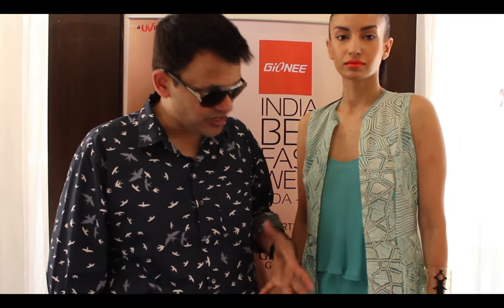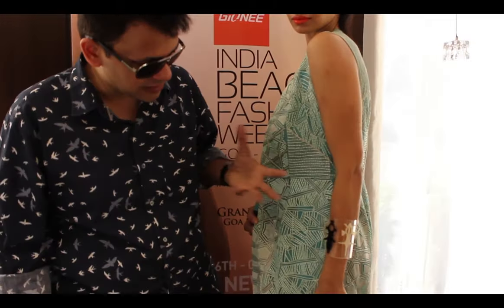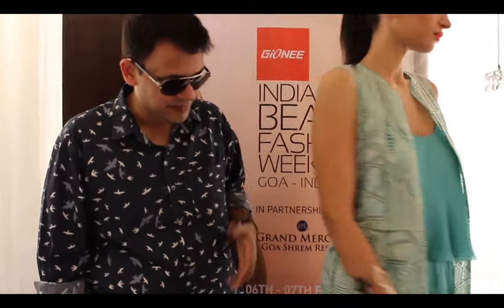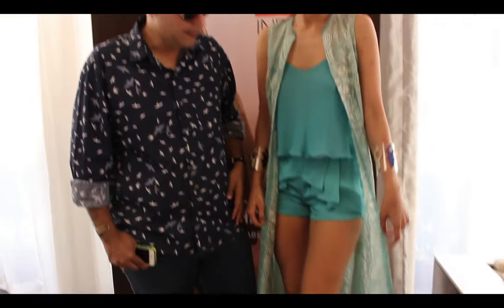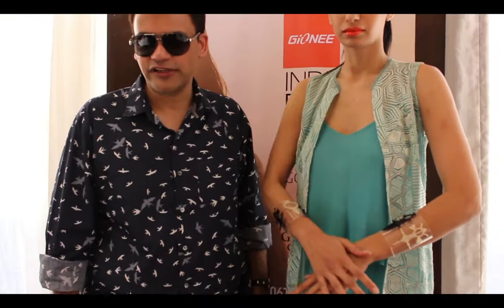Nachiket Barve at the IBFWPressCon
Its time to get beachy with the Gionee India Beach Fashion Week!

There is a prelude to the glitterati that will dawn Goa on 5th, 6th & 7th Februrary 2015 at the Grand Mecure Goa Shrem Resort.

You will be ​spell-bound by the very stylis​h​ showcase by renowned designers like Falguni and Shane Peacock, Pria Kataaria Puri​,​ Nachiket Barve, ​James Ferreira, the MapxencaRS​ and many more.

Watch Amrita Arora do the walk for NobleFaith in a stunning piece from their Spring 2015 Collection, while VJ Anusha looked stunning in a Falguni & Shane Peacock gown at the Gionee IBFW Press Conference held on ​21st january 2015 at JW​ Marriot​!

This preview showcase was graced by Head of Gionee India Mr. Arvind Vohra, Co-founders of UVAR Global Mr. Amyn Manji & Mr. Pallav Ojha, GM of Grand Mercure Goa Shrem Resort Mr. Manish Dayya​,​ Head Marketing of Brandzstorm Mr. Anand Kumar Sinha​ with Benazir​ from PeTA.​